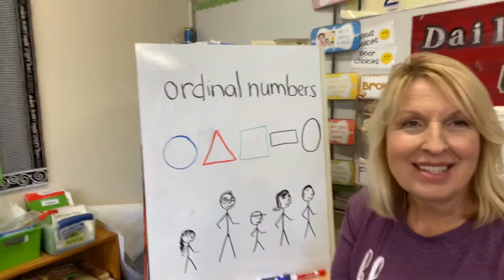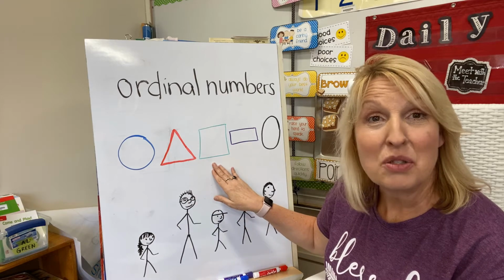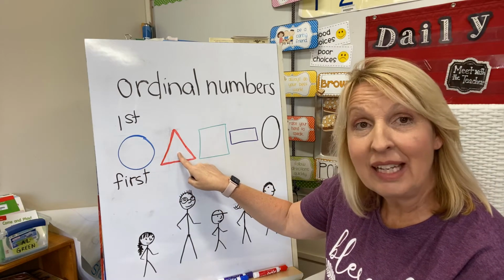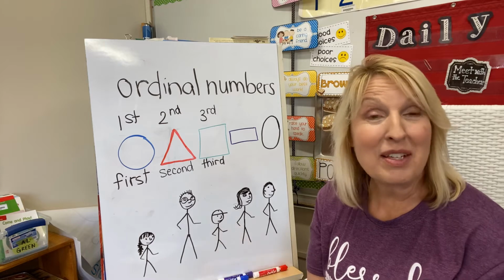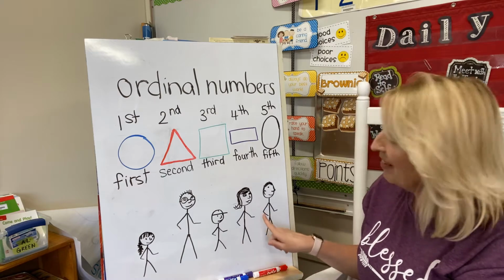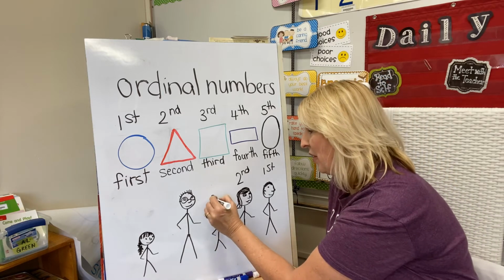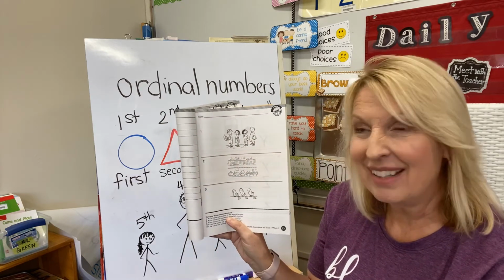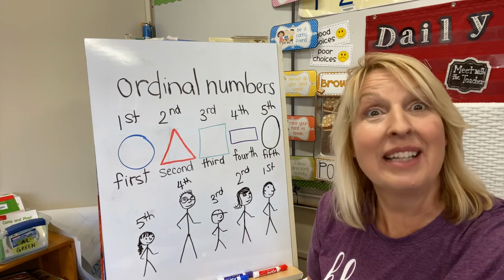Unit 8 wk 2 Wonders: categories activity- ordinal numbers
Learn about ordinal numbers